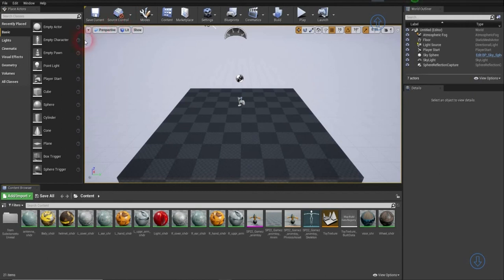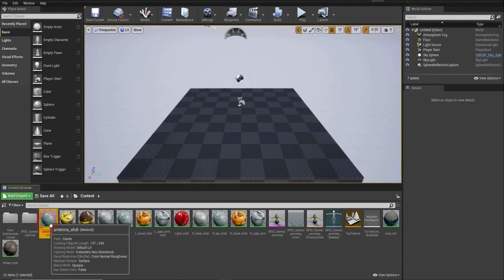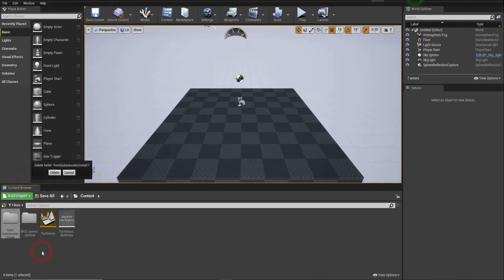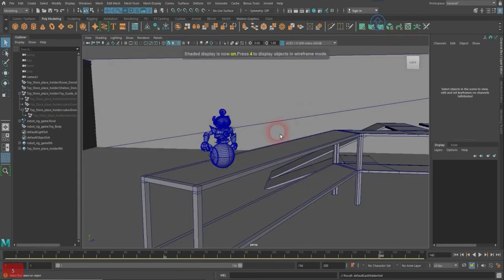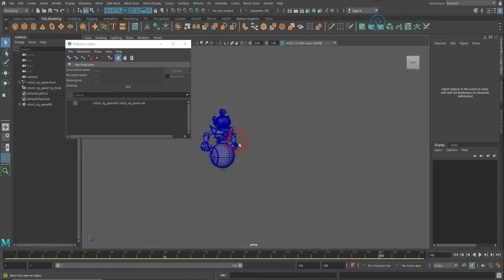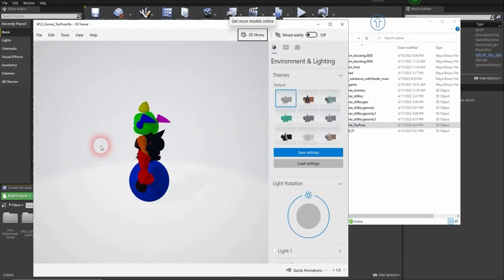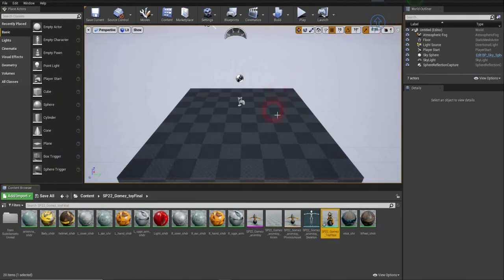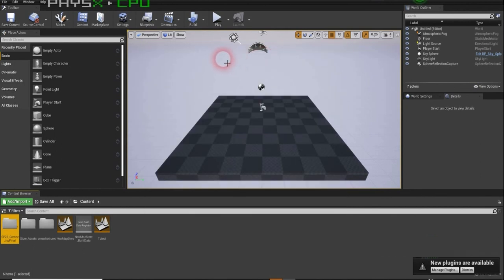04 Unreal GameAssets Delivery revised